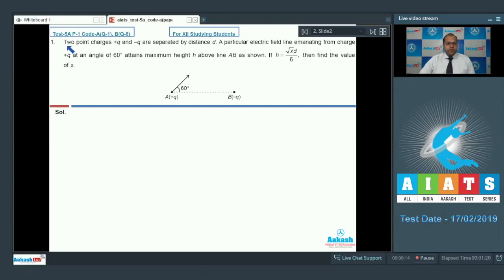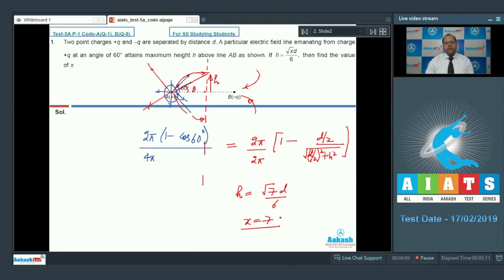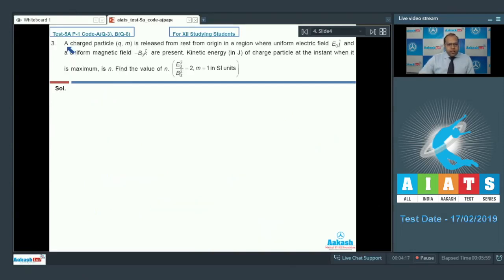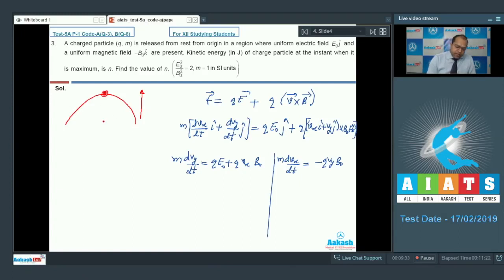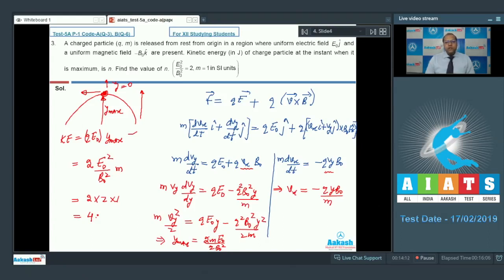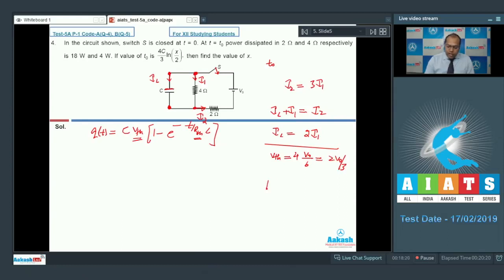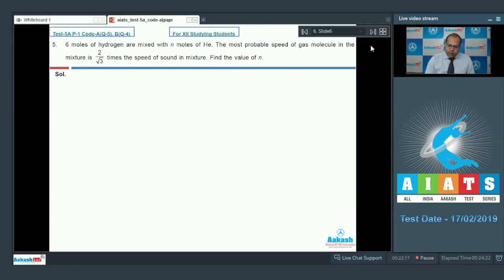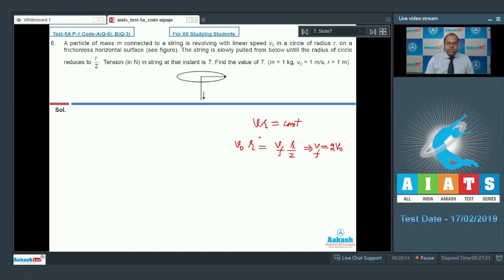AIATS TEST 5A PAPER 1 Code A&B For XII Studying Students PHYSICS JEE Advanced 2019 Q 01 to 06